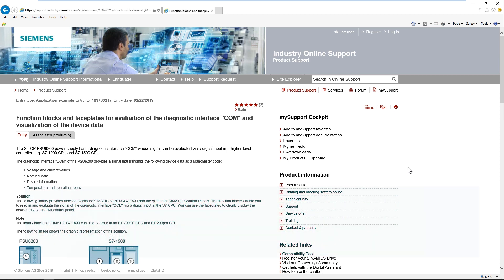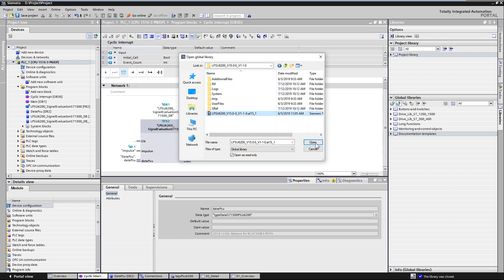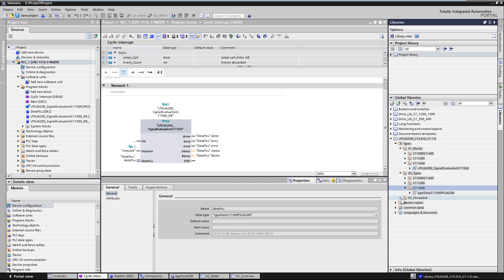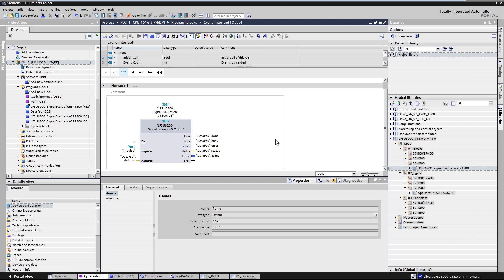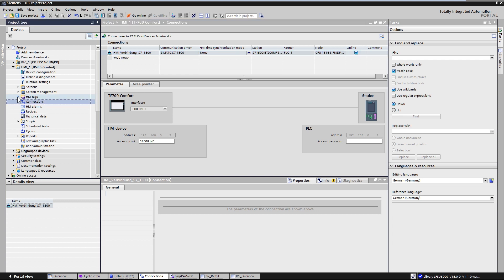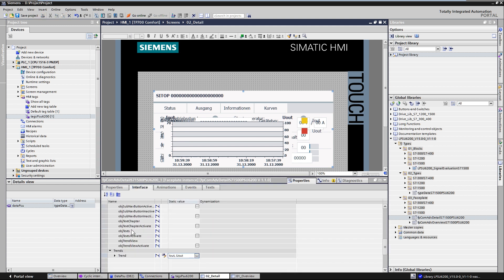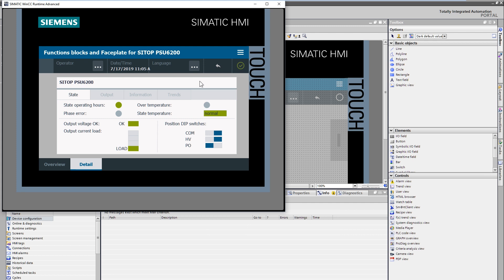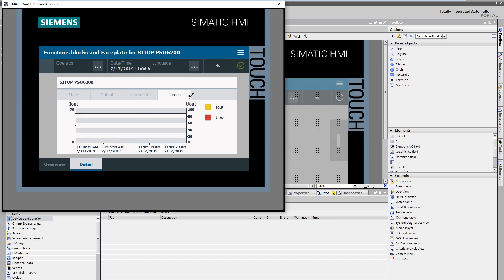SITOP PSU6200 - Evaluation and visualization of the device data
SITOP PSU6200 power supply units as of 24 V/10 A and 12 V/12
A output a serial code via the diagnostics interface. The signal
can be read in via a digital input on a PLC and evaluated by a
function block.